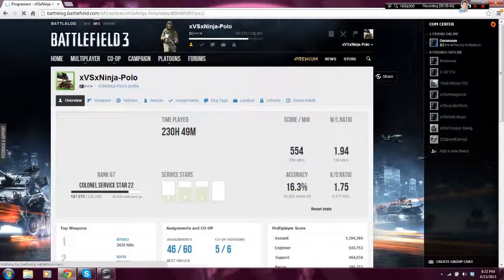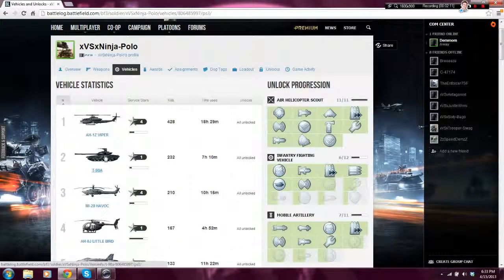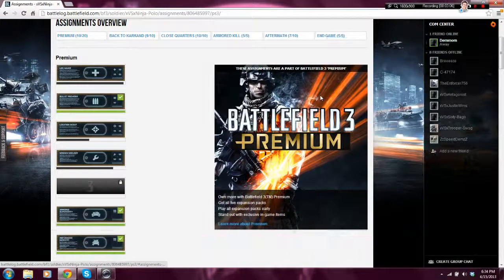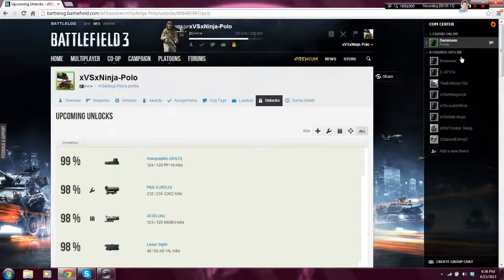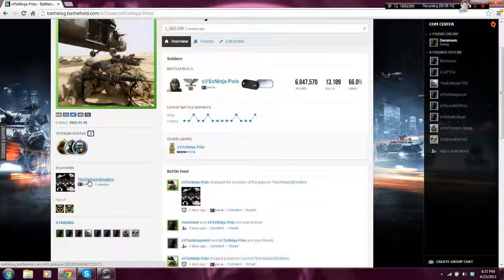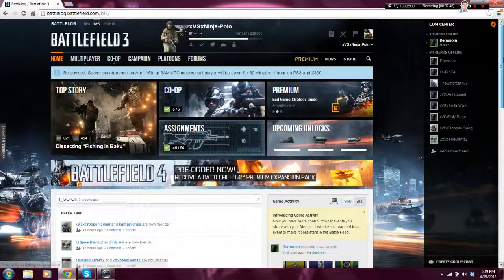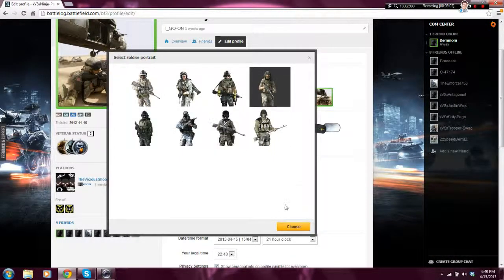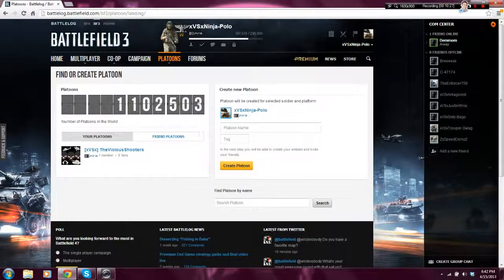BattleLog Features 2013!!!